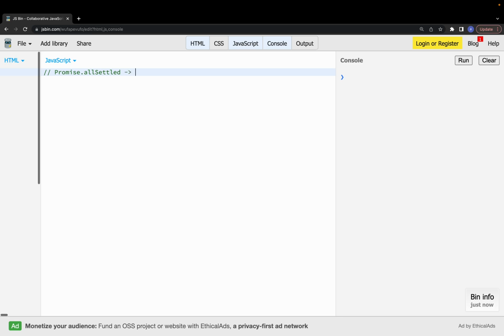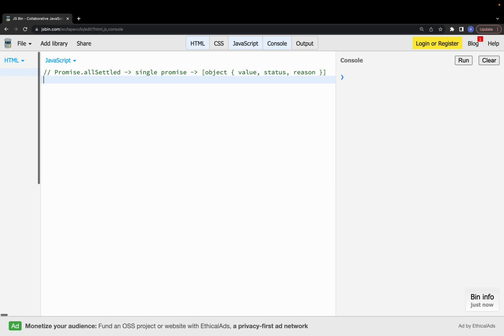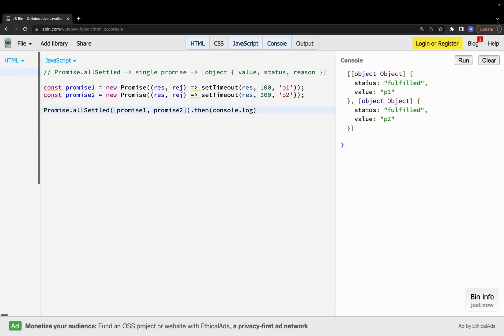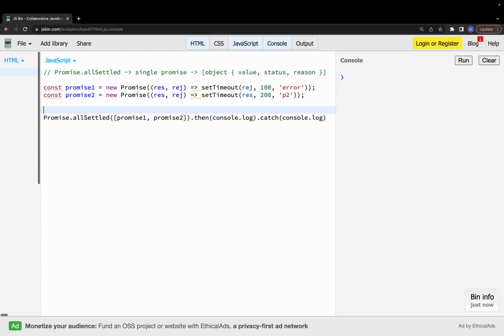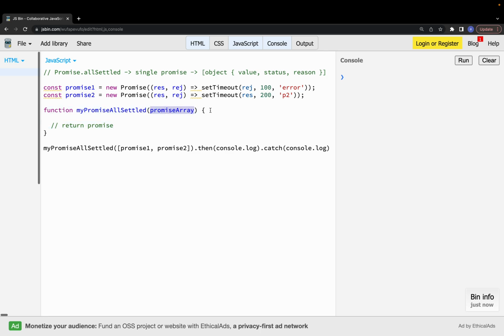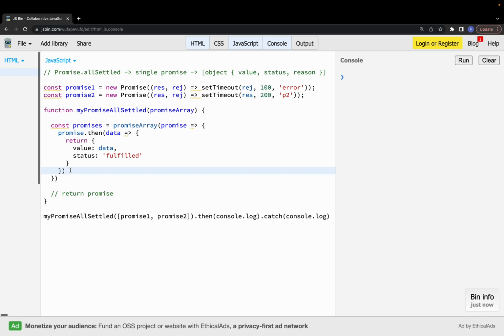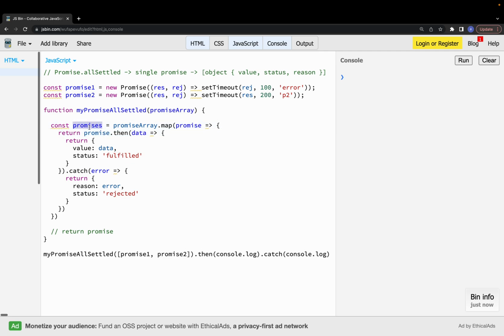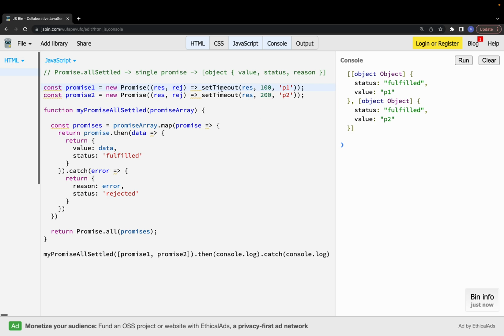Implementing Promise.allSettled polyfill | Javascript | AwwFrontend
This video explains the working in Promise.allSettled and how to implement its polyfill.
This video is part of video series on Promises. Implementing promise.race polyfill is one of the frequently asked interview questions